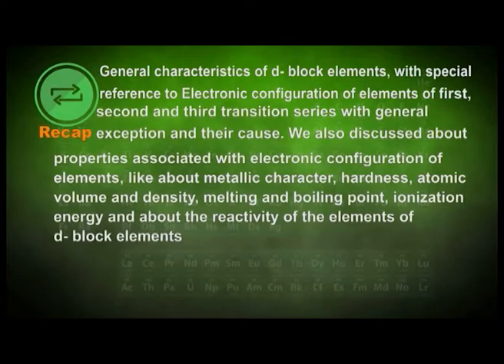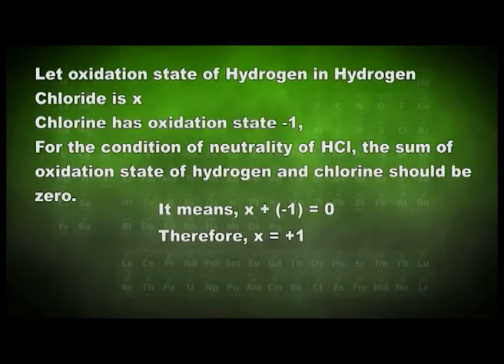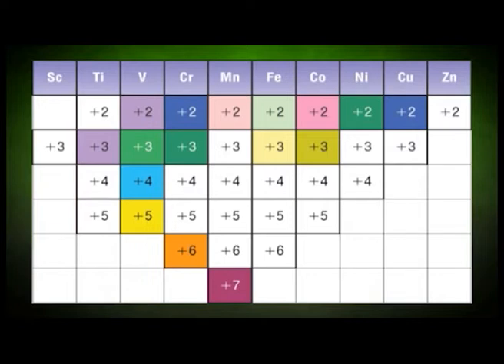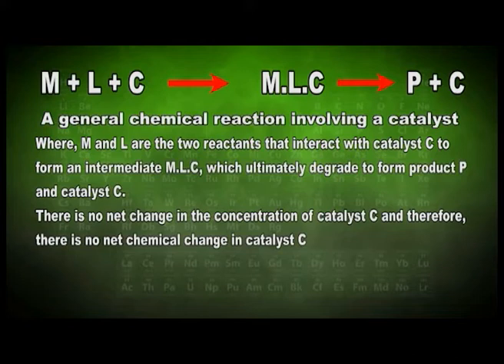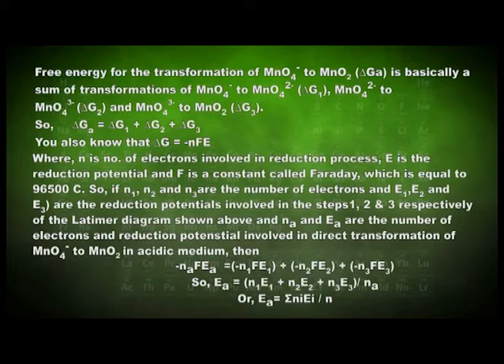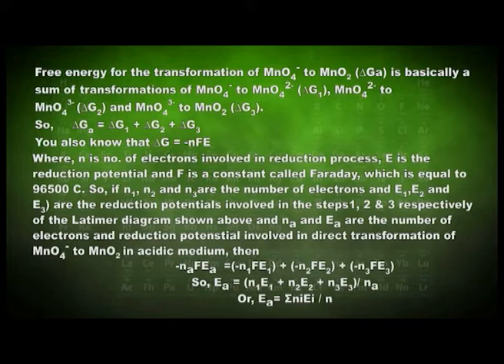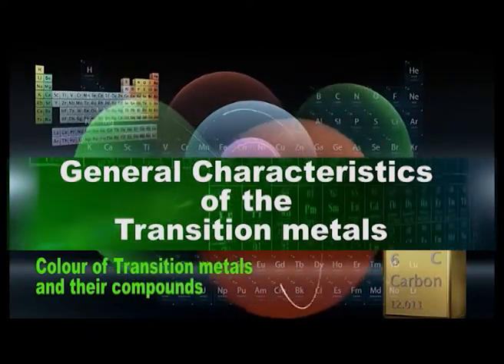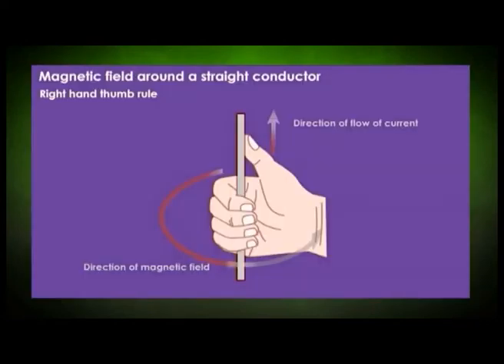General Characteristics of the Transition metals-02